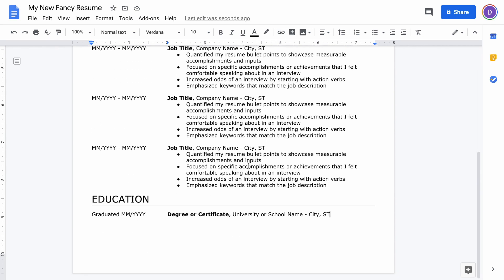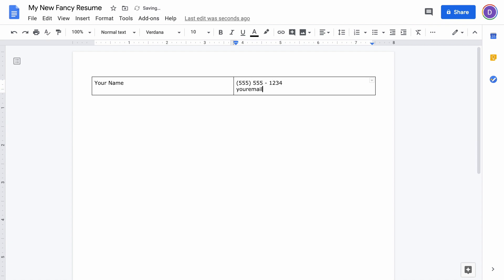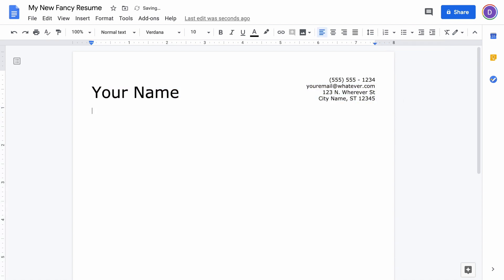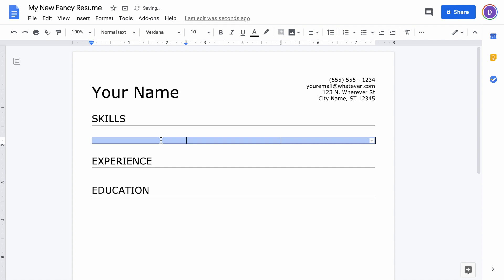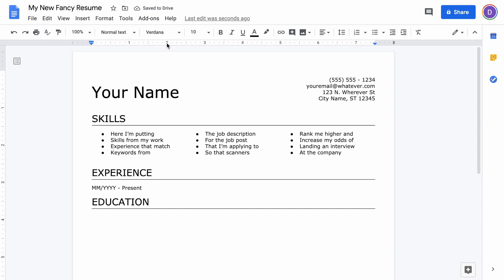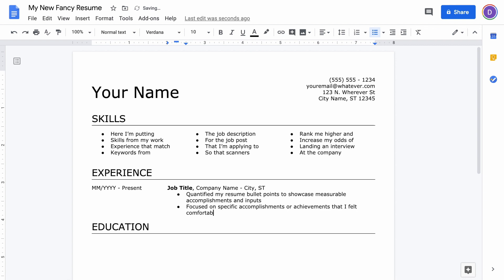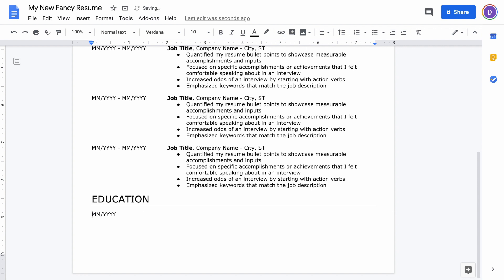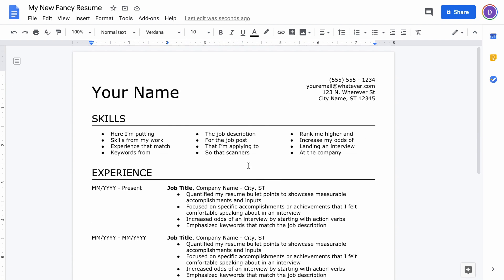How to Make a Resume in Google Docs (latest)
This video shows how to make a resume in Google Docs. This is a basic chronological resume, but I also cover how it can be tweaked for an entry level resume right out of school.